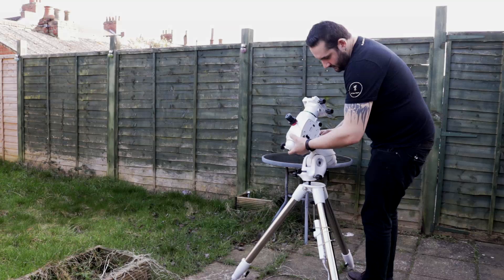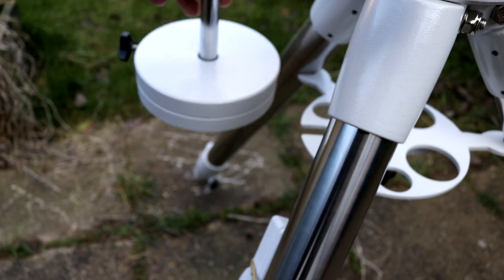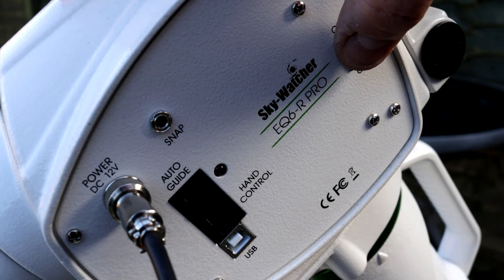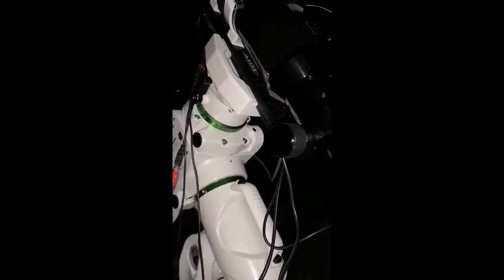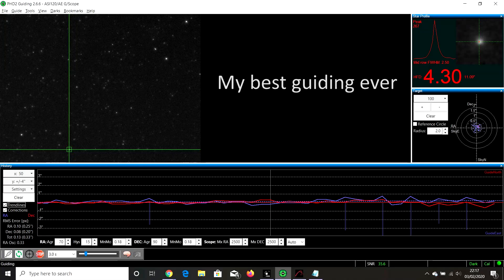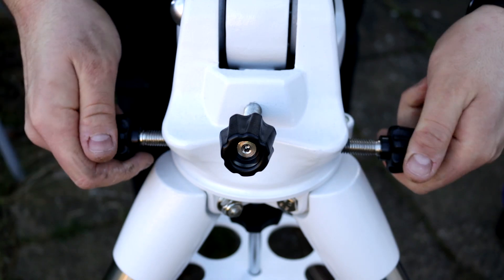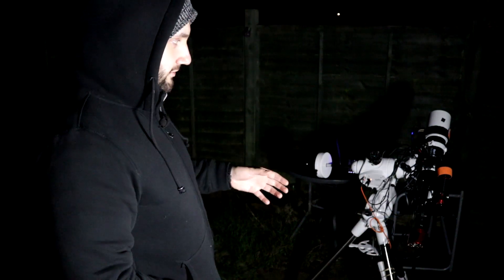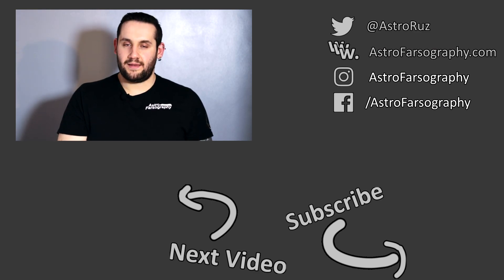Is It Any Good? | Sky-Watcher EQ6-R Pro Review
In this video I'll be explaining and reviewing what I like and dislike about the Sky-Watcher EQ6-R Pro. A computerized Go-To Equatorial Mount that has gained some decent attention since its release.

I'll be talking about the specs of this mount, the cost, good and bad things, all with the end goal of having you leave much more informed and educated about this telescope mount in case you're looking to purchase.

Equipment

Music
Savfk - Ultra

Track: Sparks
Artist: Chael